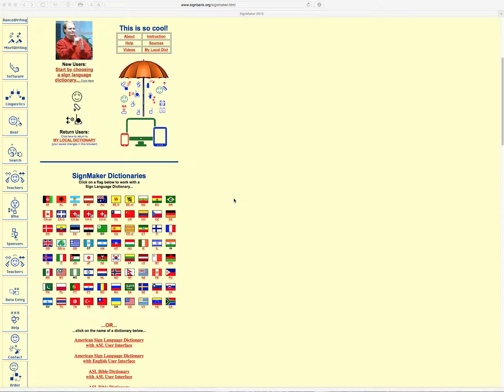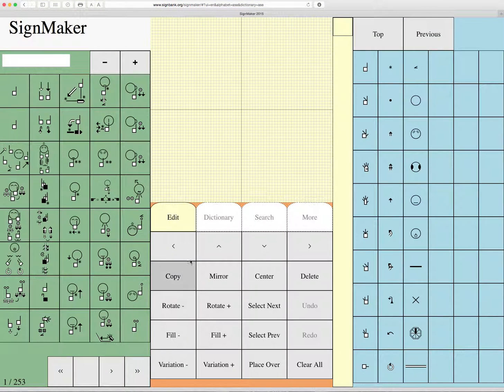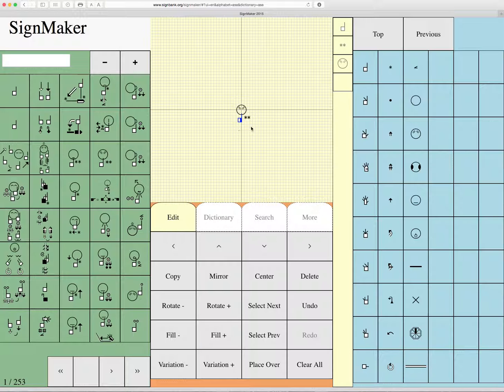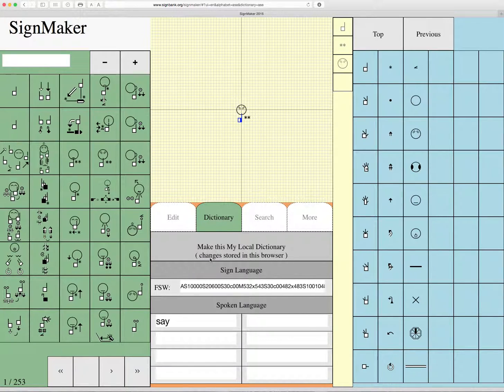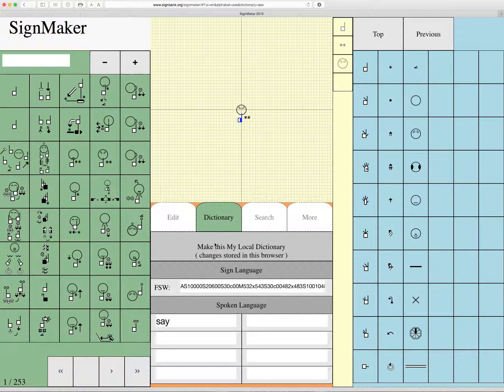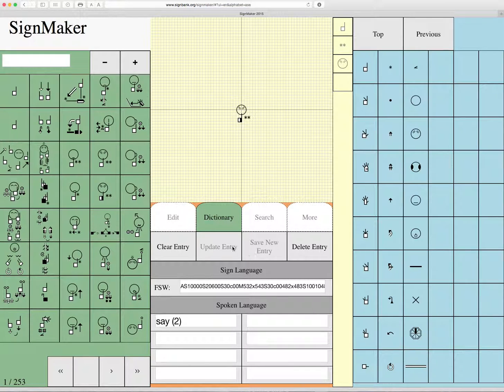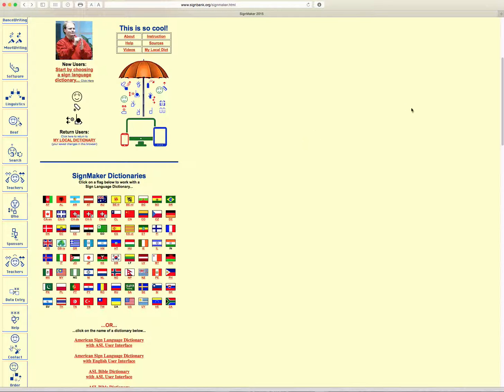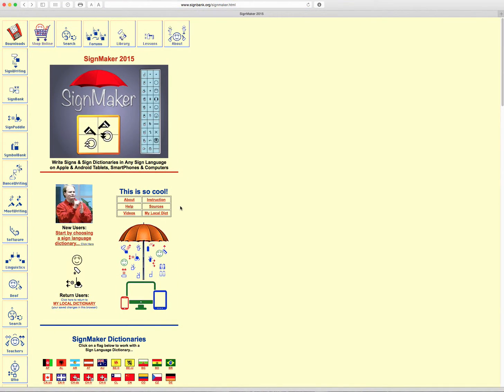SignMaker 2015 Video 4: MY LOCAL DICTIONARY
To save changes to your own local dictionary in SignMaker, go to the directory and click on any flag to start a previously-written dictionary. In the open dictionary, click on a sign to bring it to the SignBox and make editing changes to the sign. Then click on the Dictionary Tab, and under the tab, click on "Make This My Local Dictionary". New tabs will appear. Click on "Save This Sign". The changes are now stored in this web browser. Only you can see the changes, because this is now your dictionary. To return to your Local (Saved) Dictionary, return to the home and click on the link "My Local Dictionary". You must return using the same web browser at all times because your changes are saved in the cache of the web browser.